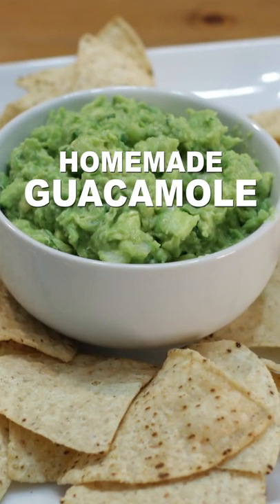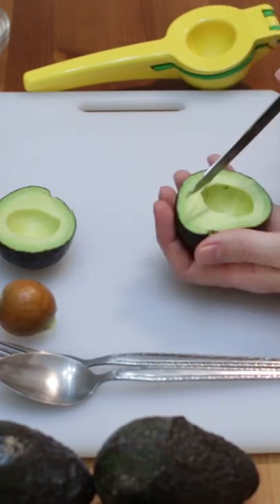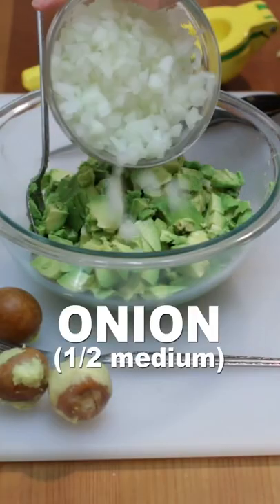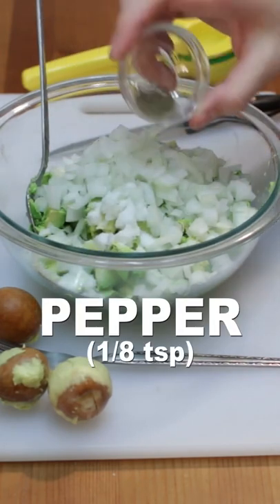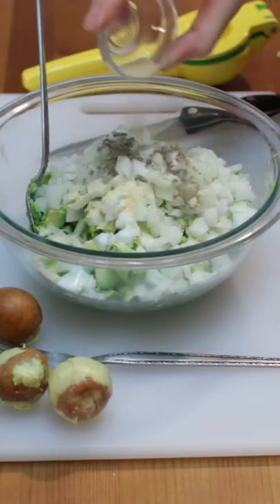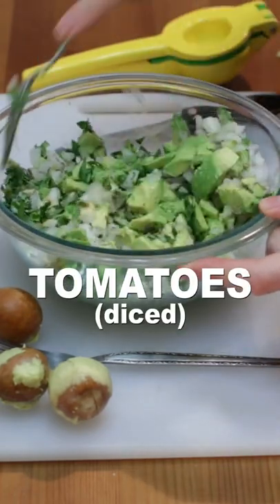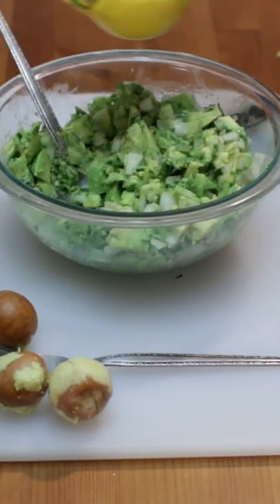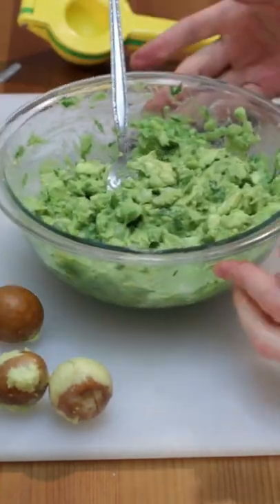Homemade Guacamole Recipe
Learn how to make guacamole at home. This easy homemade guacamole recipe is so yummy and only needs a handful of ingredients. And yes, if you want you can add tomatoes as well if you like.

Video Production Gear I use:
OBS Studio